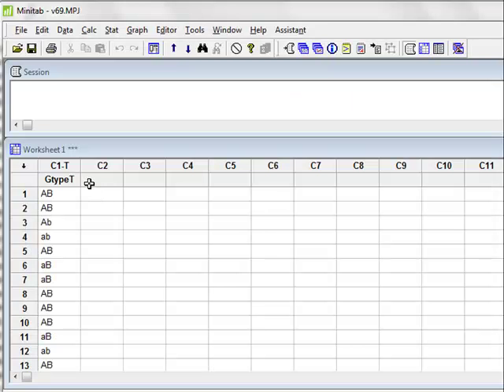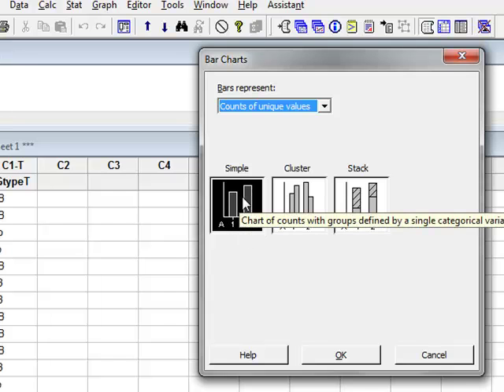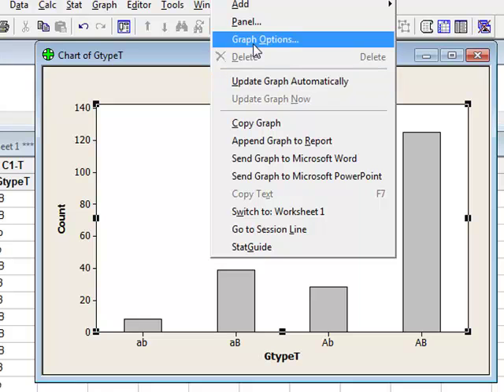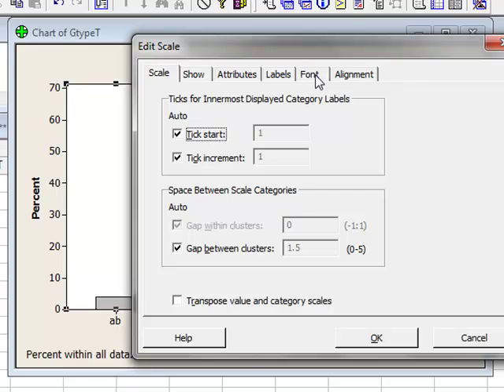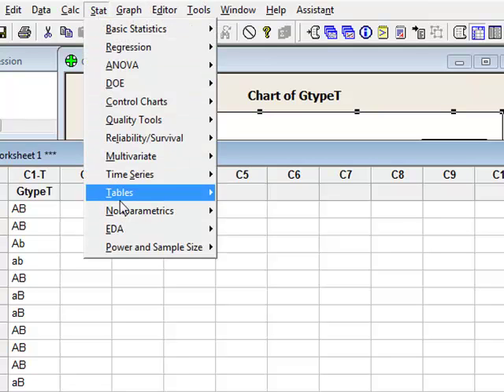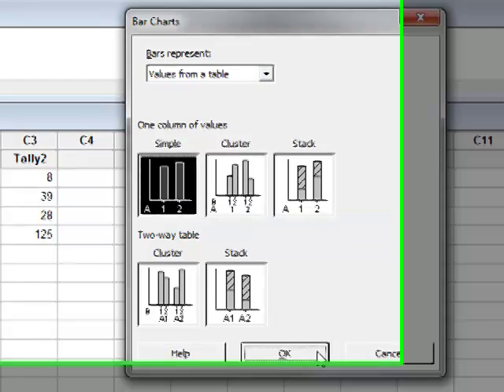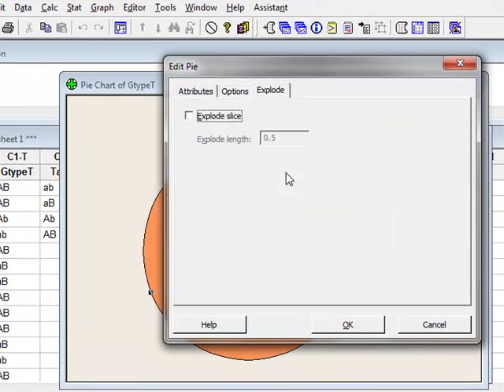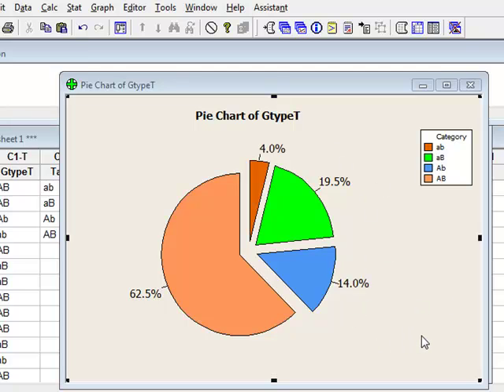Frequency data (Minitab)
Currell: Scientific Data Analysis. Descriptives and graphs